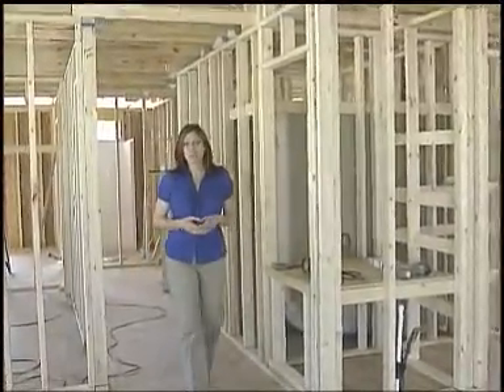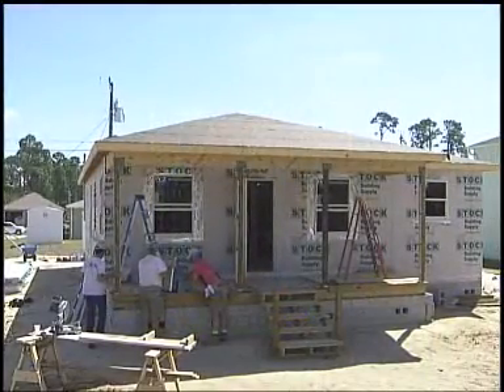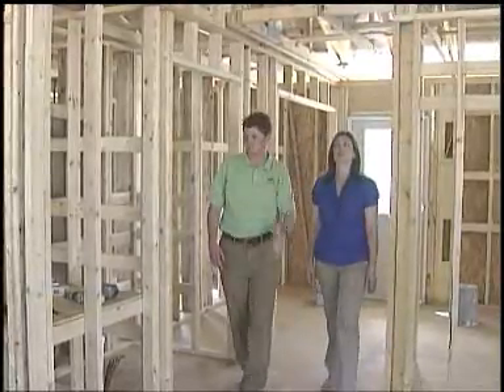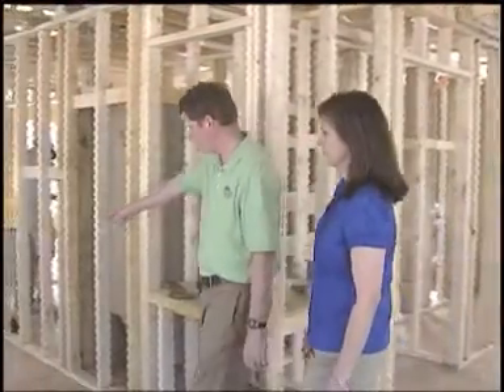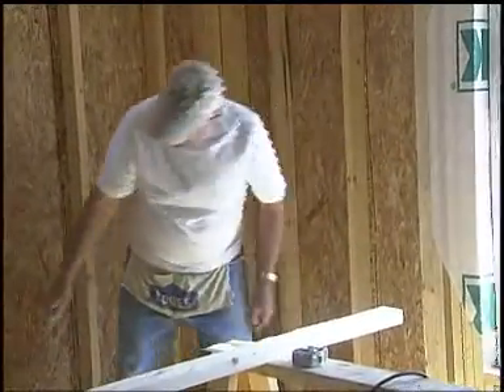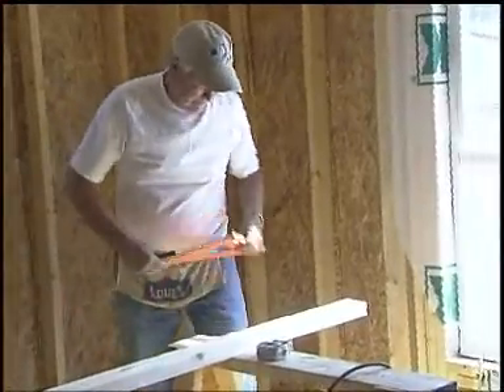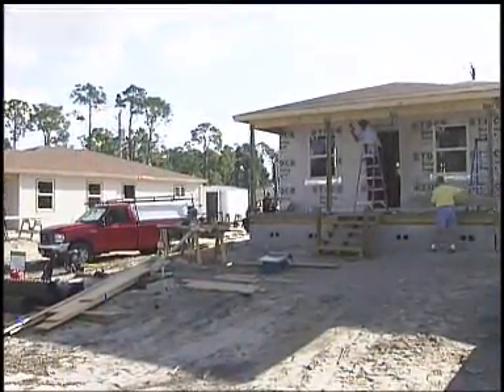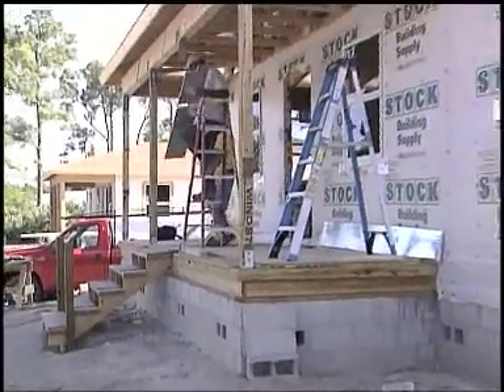Raised Wood Floor Home - Habitat for Humanity Project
Building a home on a raised wood floor foundation is an excellent example of green building.  Wood is the only renewable building material.